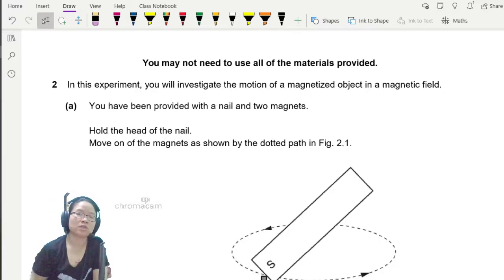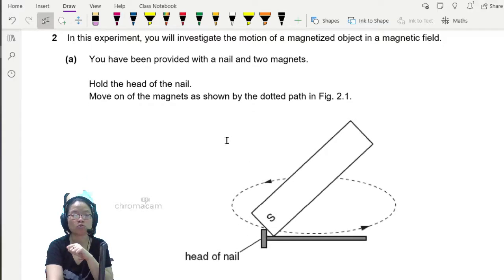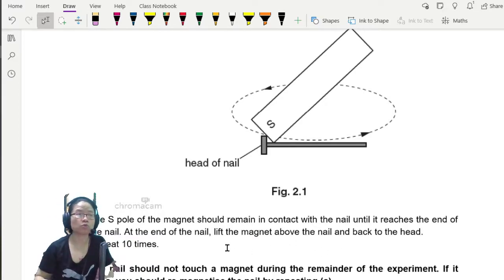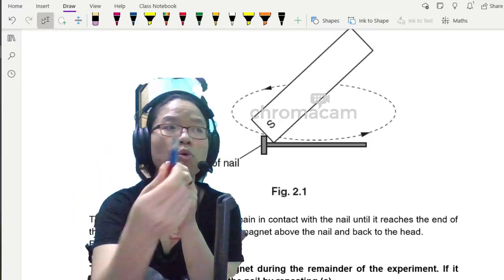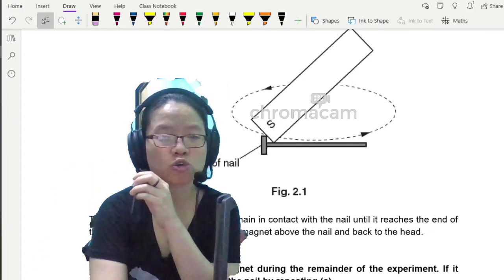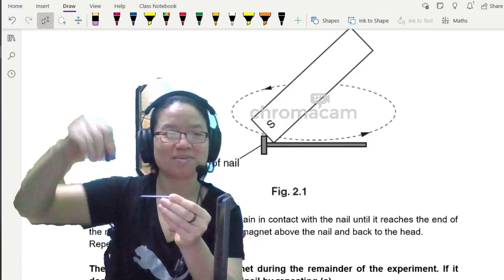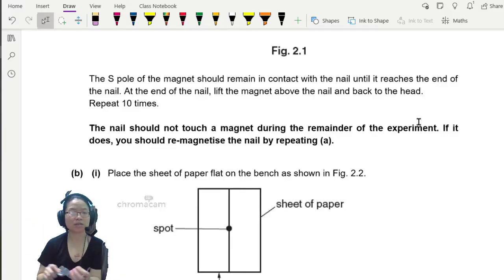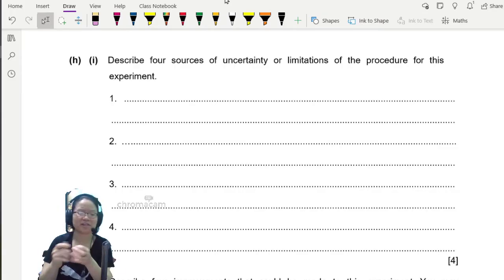How to Magnetize a Nail (ON15 P35 Q2) | AS Practical Paper 3 | Cambridge A Level 9702 Physics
9702/35/O/N/15: Technique to magnetize objects. In this experiment, you will investigate the motion of a magnetised object in a magnetic field. Collect data here!